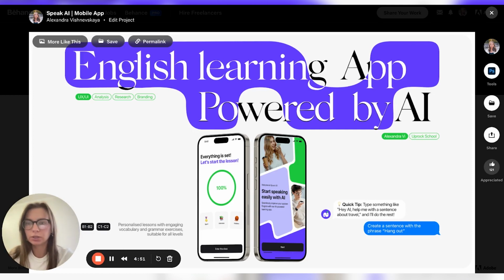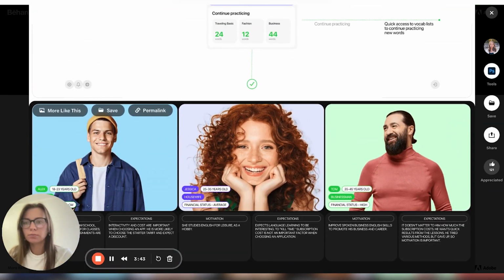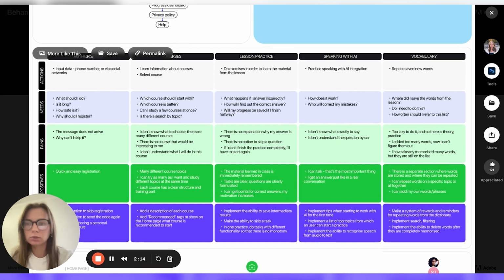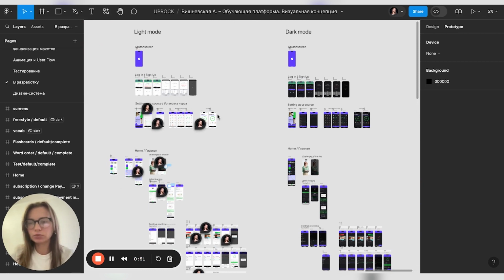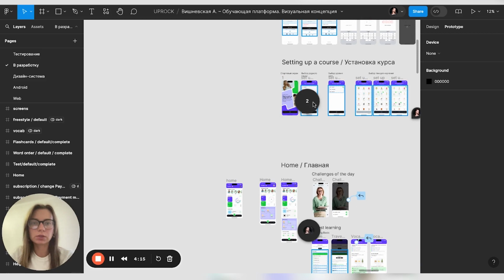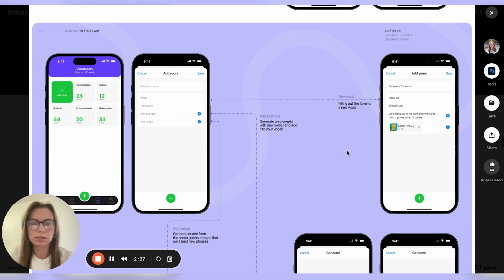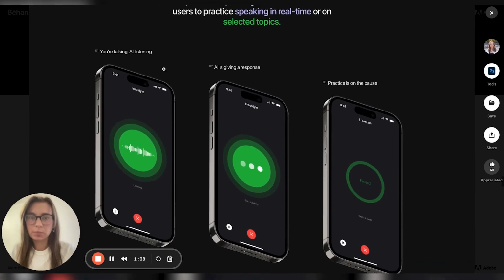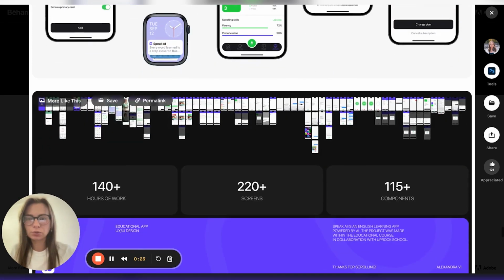Speak AI — Presentation of the redesign of the mobile app [UPROCK Design School]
Video analysis of the redesign of the mobile app, which was done by Alexandra Vishnevskaya during her studies at the UPROCK design school. In the video, a school student will tell how the work on the project went, demonstrate the shortcomings of the current design and show what kind of redesign turned out as a result.

0:00 - Intro
0:20 - The main goal
0:33 - Work proccess
1:02 - Target audience research
1:35 - Interwiew with potential users
2:19 - Userflow & CJM
2:59 - Compatitors analisys
3:10 - Wireframing & prorotyping
3:39 - Visual concept
4:36 - Testing the app
5:00 - Preparing the design for development
5:23 - Web and Android adaptation
5:45 - Behance case
6:52 - AI feature on Vocab section
7:40 - AI speaking practice
8:42 - Account